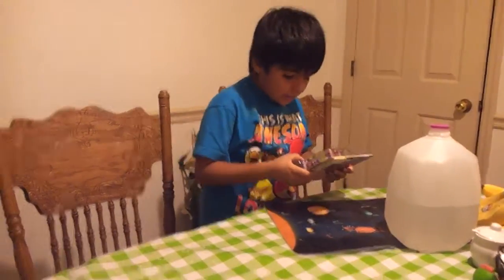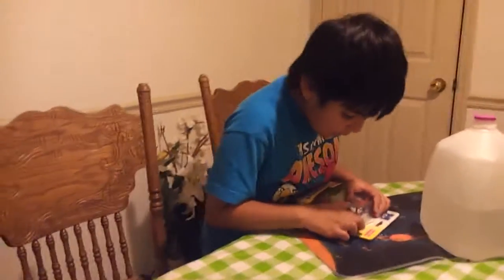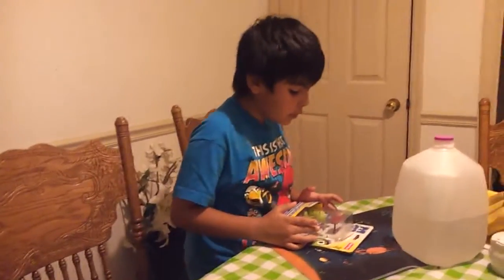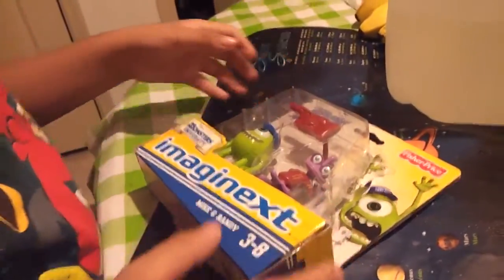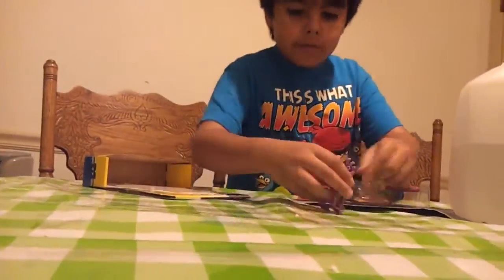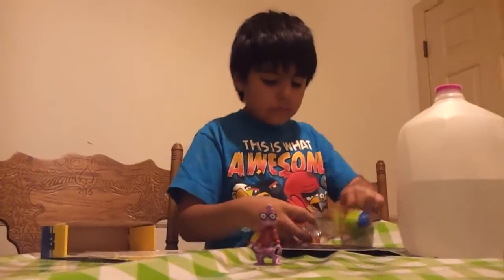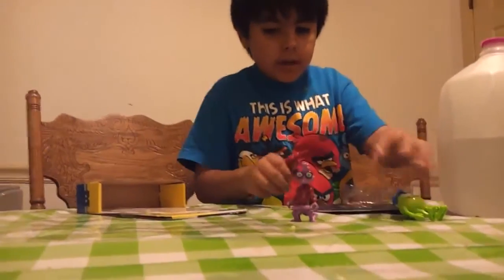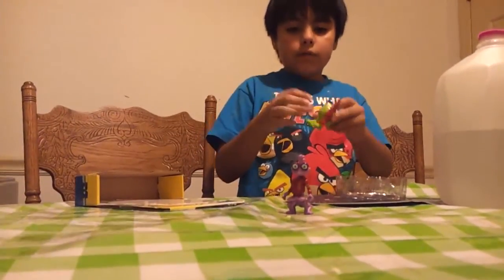Nonos Toy Review - 2013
0:54

Credits:
Reviewer: Noah
Cameraman: Moses
0:02 shout: Josh